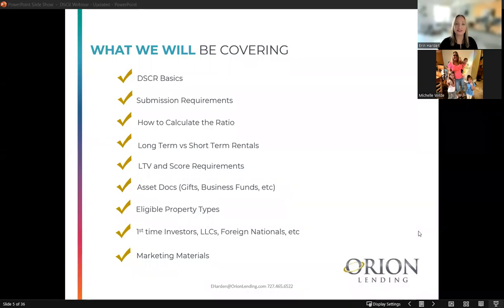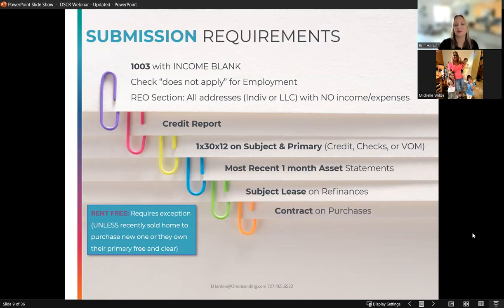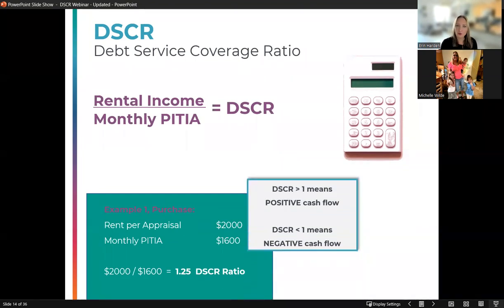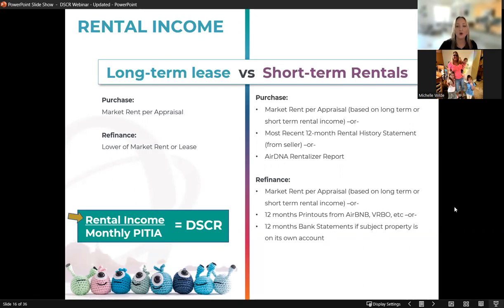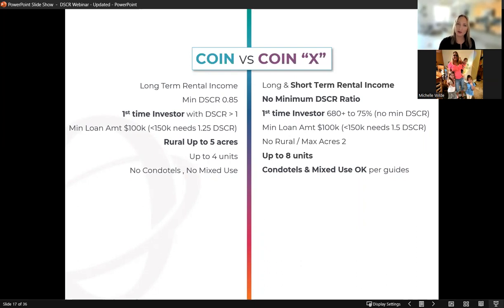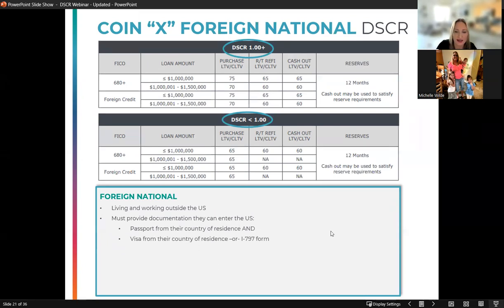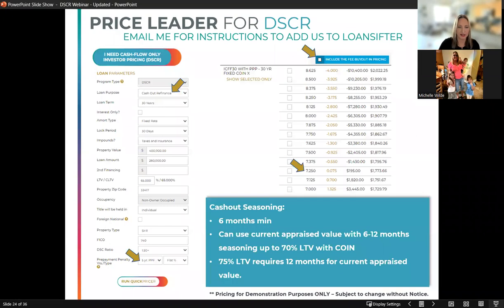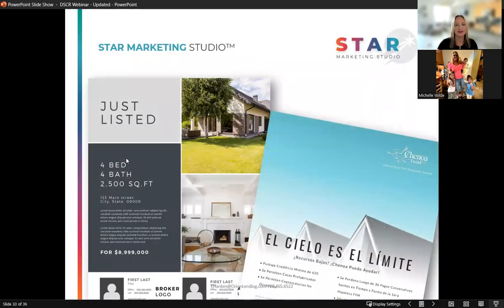DSCR Live Webinar Recording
We are fully delegated with full underwriting authority, and these are an easy way to QUICKLY increase your fundings!

💥 Orion has DSCR options with NO MINIMUM DSCR RATIO!  💥

This complete DSCR training covers:
✅ 1st time Investors, Foreign Nationals, and more!
✅ Closing in an LLC
✅ Documentation Needed (No Income Docs, No Employment, No DU, No DTI, No Disclosures!)
✅ How to Calculate the Debt Service Coverage Ratio
✅ Long Term vs Short Term Rentals
✅ LTVs and Score Requirements (Hint: Down to 620)
✅ Acceptable Funds (Gift Funds, Business Funds, etc.)
✅ Eligible Property Types (Including Non-Warrantable Condos, Rural, Mixed Use, and Up to 8 units)
✅ Originating DSCR in states you aren’t licensed (per state rules)
✅ Free Marketing Materials